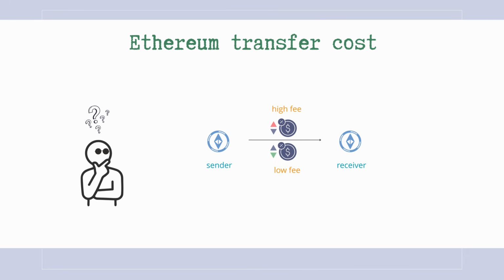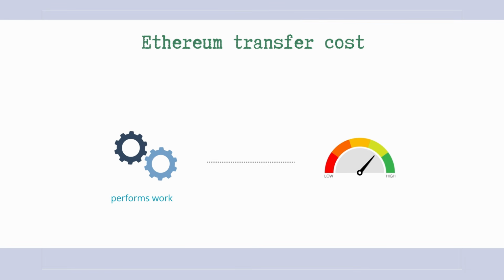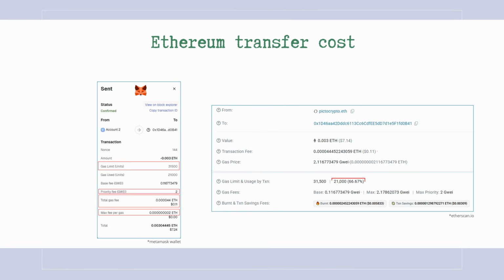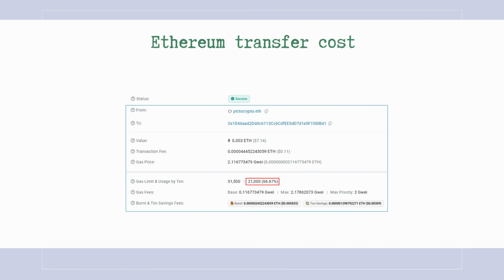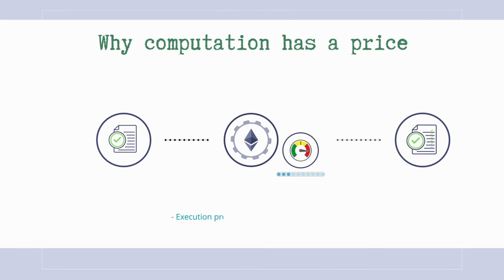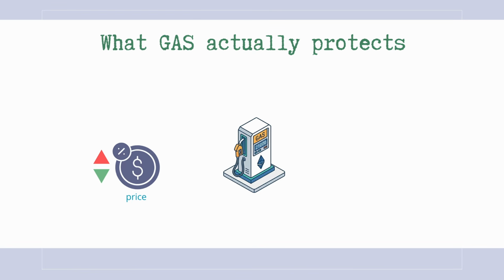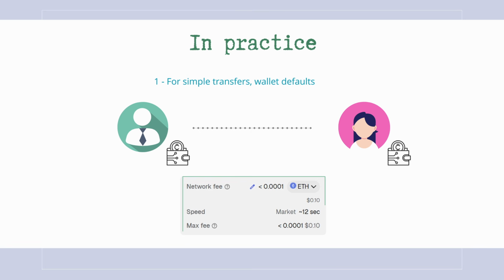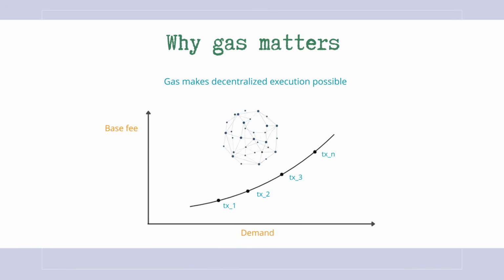Why Ethereum Needs Gas?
In this video:

- why fees change during congestion
- how gas limits work
- what base fee and priority fee actually do
- why failed transactions still cost money
- how wallets estimate transaction fees

[00:00] Why do Ethereum transfer fees vary?
[00:31] Gas as a measure of computation
[01:02] Gas estimation and limits
[01:30] Gas burning during execution
[02:08] Gas is not money, but a measurement
[02:47] Gas prevents resource abuse and manages demand
[03:05] Demand influences fees through base and priority fees
[03:34] Gas role in network protection
[04:08] Managing gas and network congestion